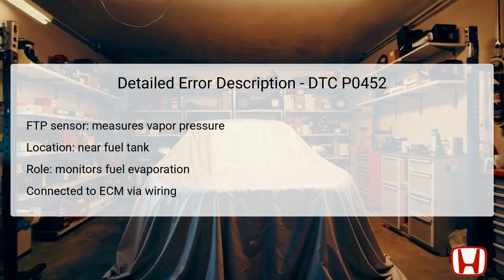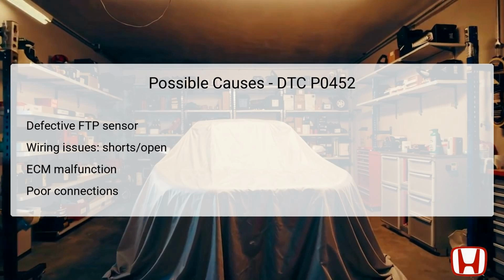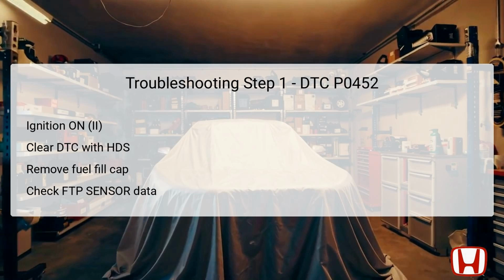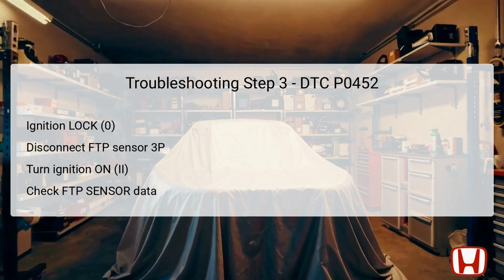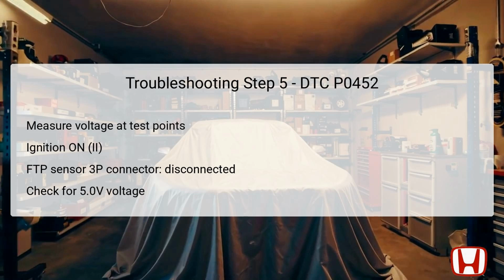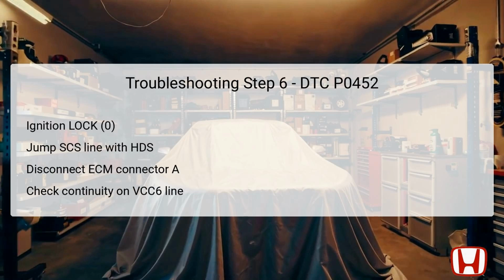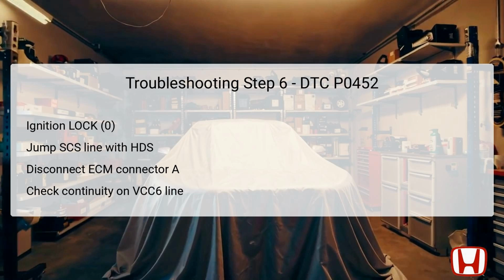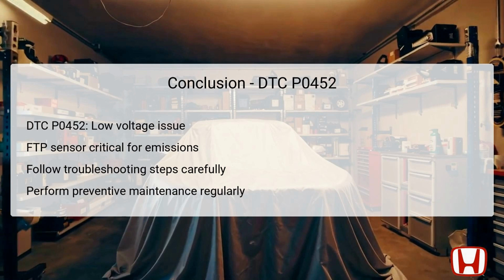DTC P0452: FTP Sensor Circuit Low Voltage - Honda Civic 2011-2015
Join the STEP Diagnostics early access list:
​ In this video, you'll learn about the DTC P0452 error code related to the FTP (Fuel Tank Pressure) sensor in Honda Civics from 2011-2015. We'll explore the symptoms, possible causes, and a series of troubleshooting steps to diagnose and resolve low voltage issues in the FTP sensor circuit, ensuring your vehicle maintains optimal performance and emissions control.